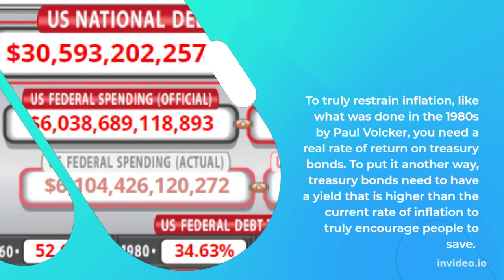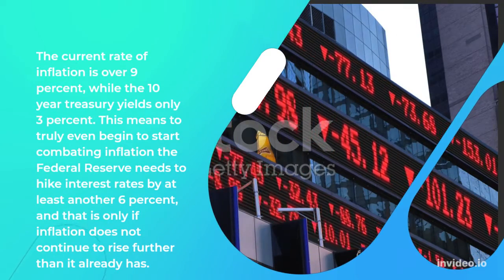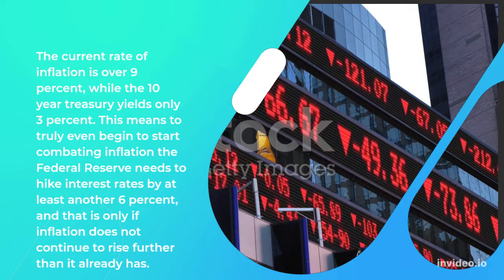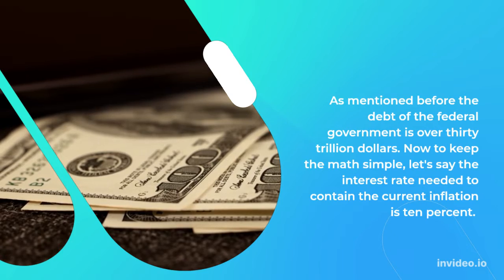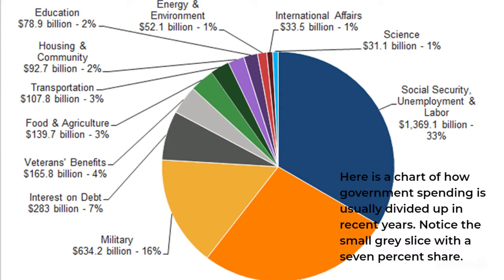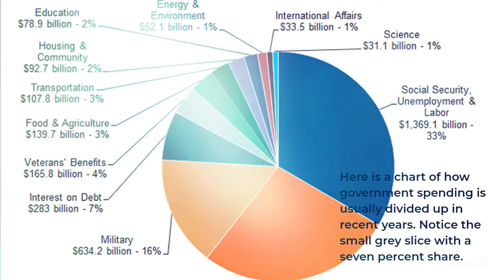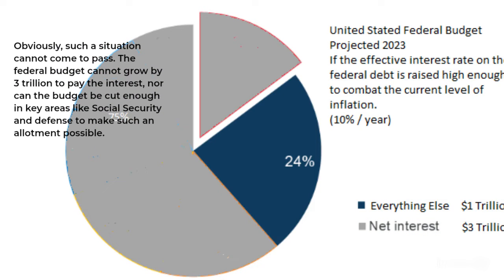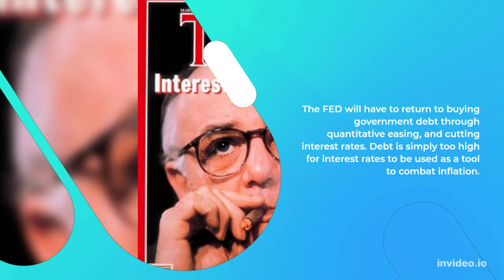Inflation Crisis Explained Quickly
The Federal Reserve has two possible choices: Raise interest rates high enough to contain inflation, destroying the economy. Or keep interest rates low and continue to buy government debt, destroying the value of the currency. There is no soft landing possible.